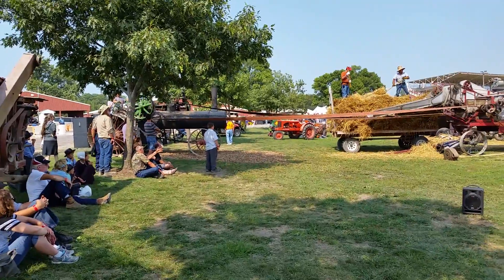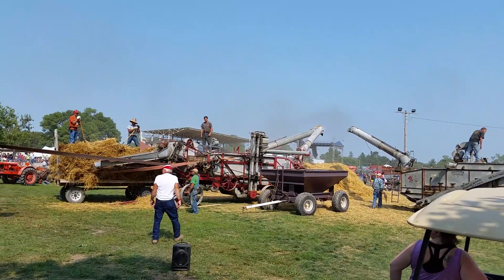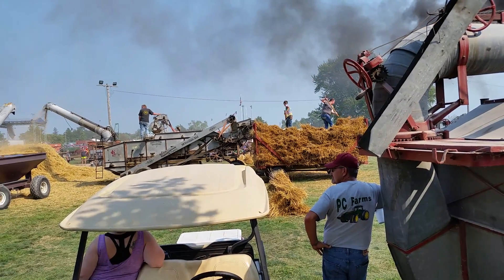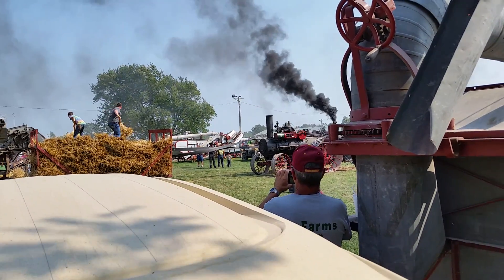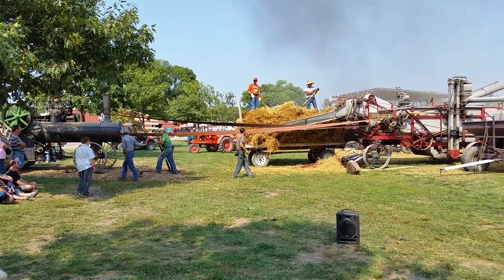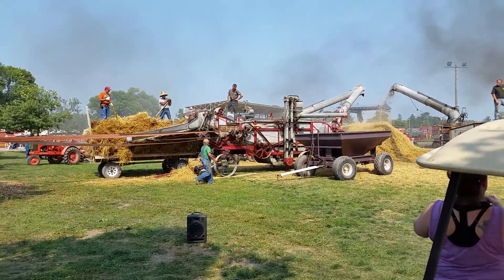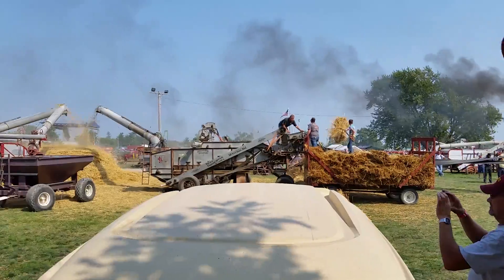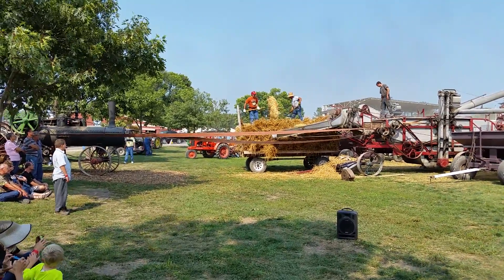Steam Engines and Grain Threshers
Steam engines and grain threshers demonstration at the 2017 Old Threshers Reunion at Mt. Pleasant, IA.